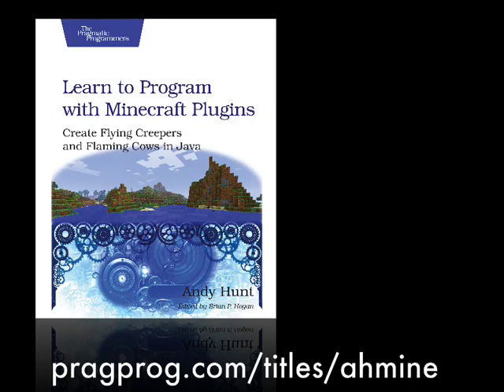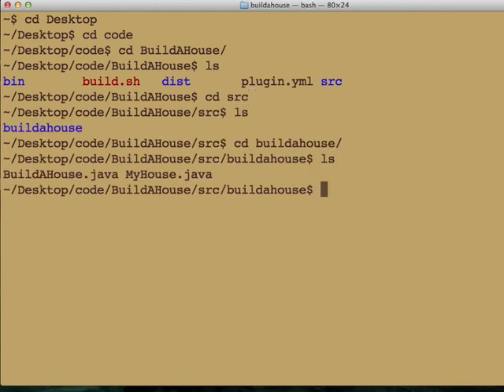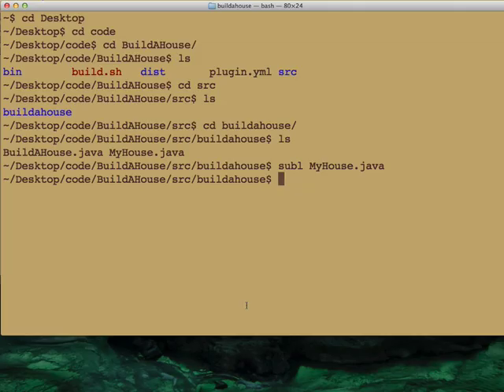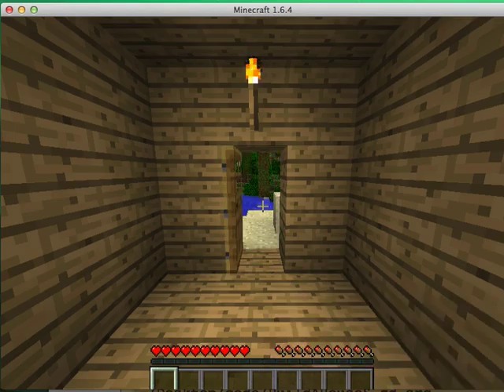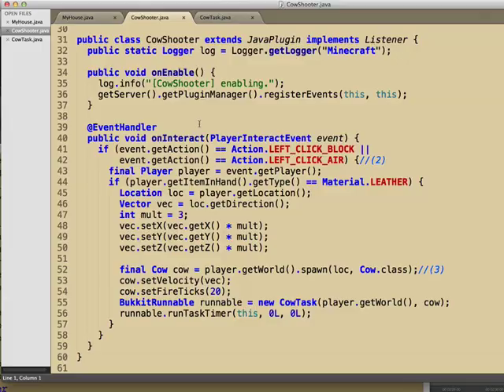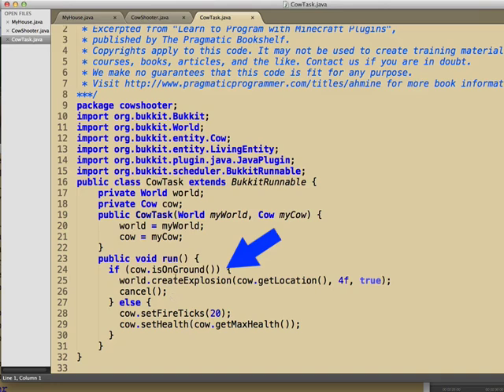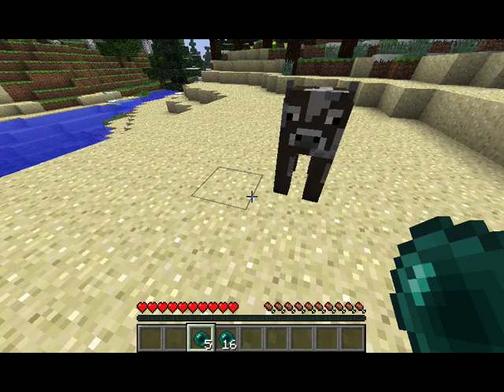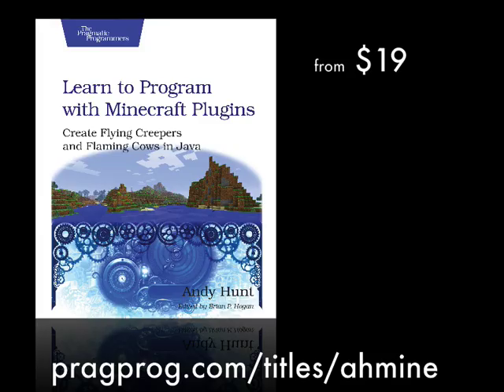Learn to Program with Minecraft Plugins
Learn how to program in Java: write your own Minecraft plugins and watch your code come to life with flaming cows, flying creepers and more.  You'll manipulate and control elements in the 3D game environment without having to write tons of code or learn huge frameworks. No previous experience necessary—this book will teach you everything you need to know. Printed in full color.